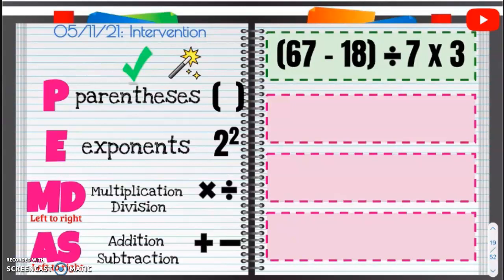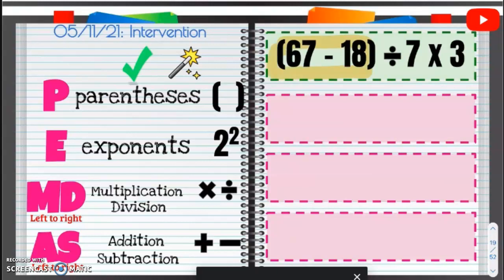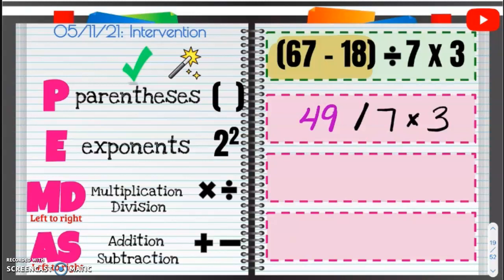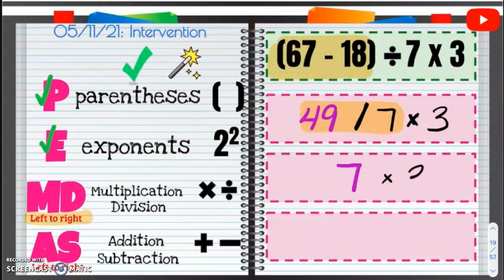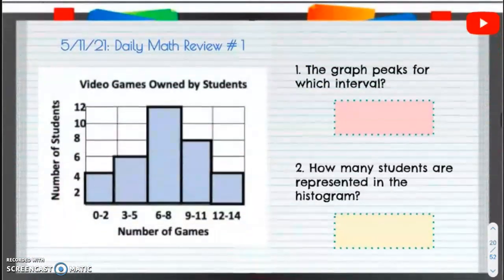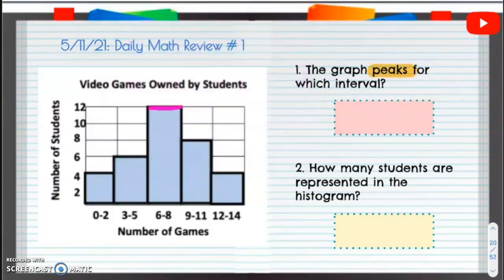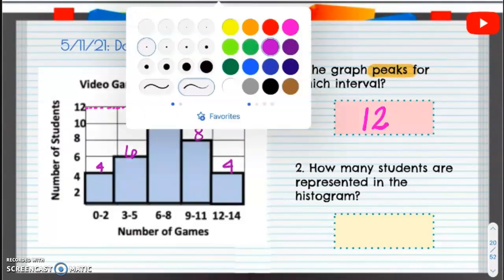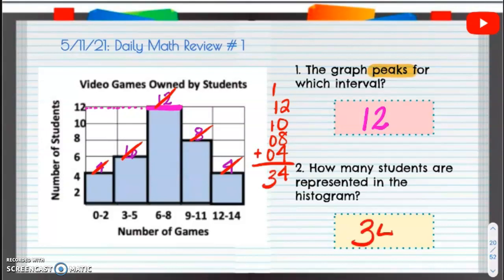5/11/21 Intervention & DMR1 - Schnaterbeck